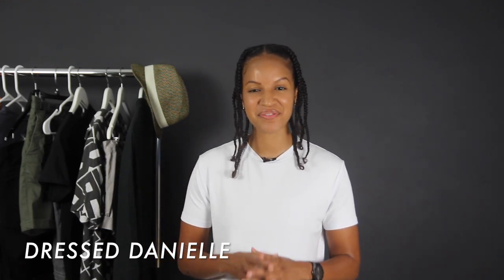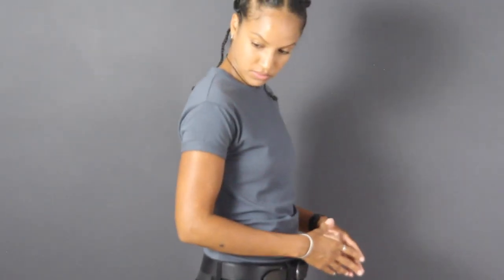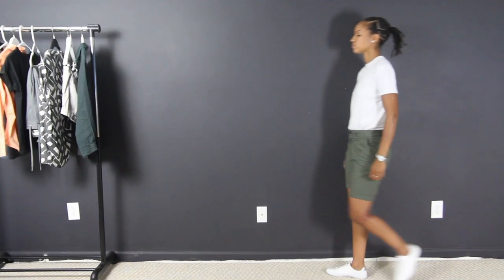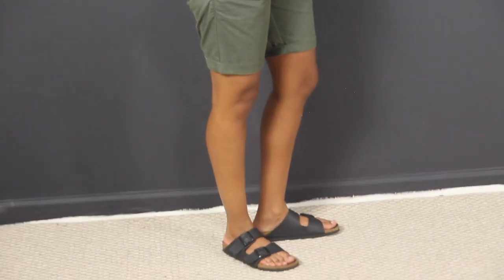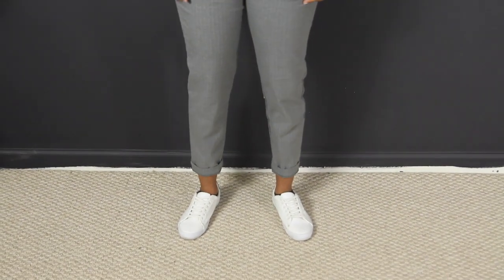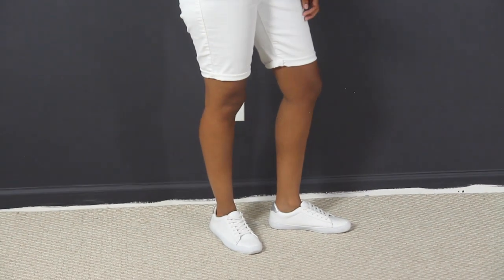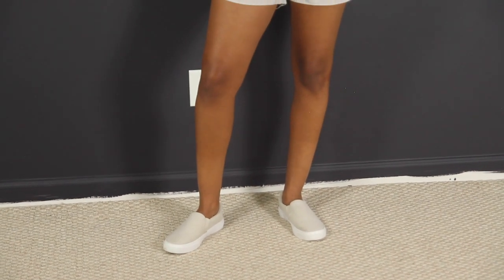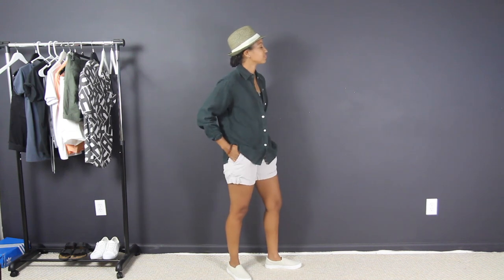5 Outfits for SUMMER | STUD, BUTCH, TOMBOY, ANDROGYNOUS, STEM, UNISEX LOOKBOOK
Summer outfit and style inspiration that is unisex and can be worn by men and women, gay or straight, stud, stem, tomboy, androgynous, non-binary, gender-neutral, gender-fluid and anywhere else on the LGBTQIA+ spectrum.